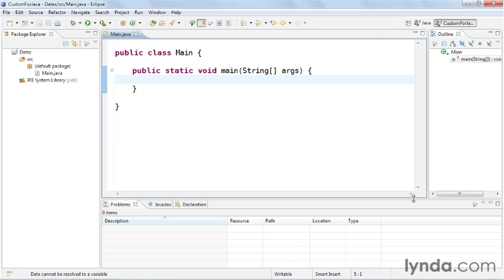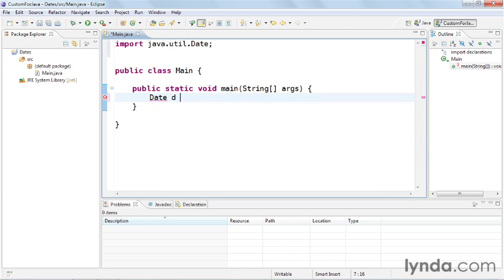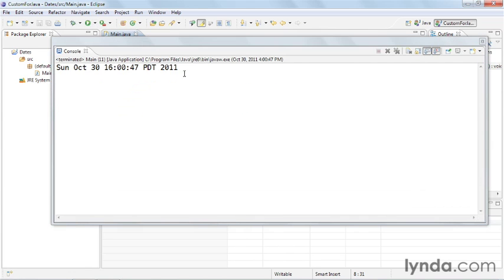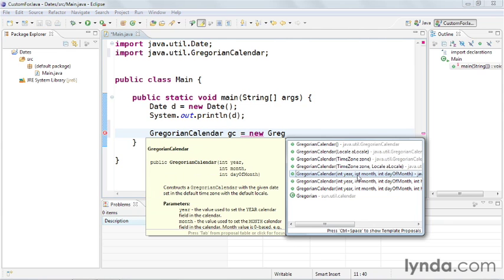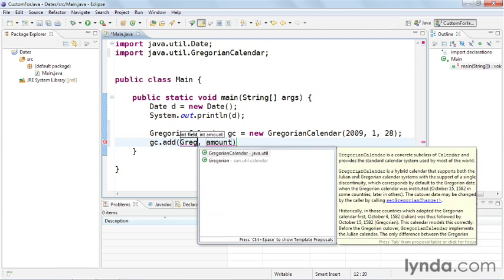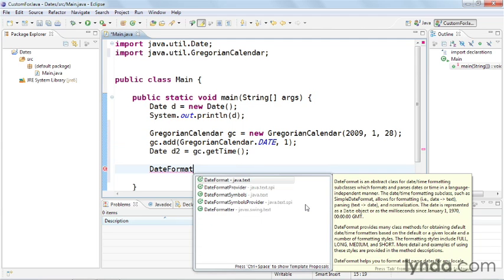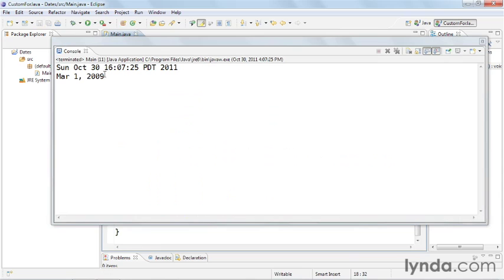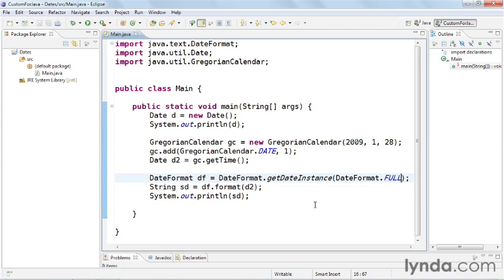Java Tutorial 35 dates